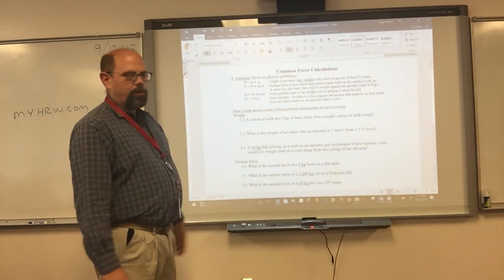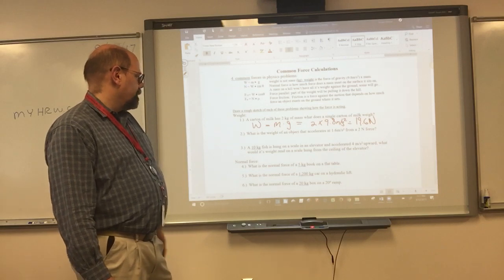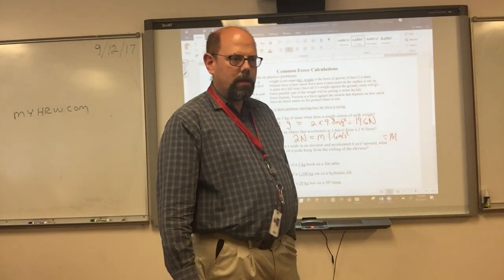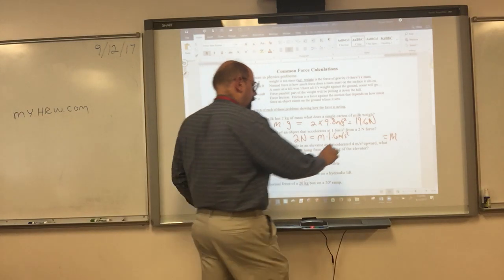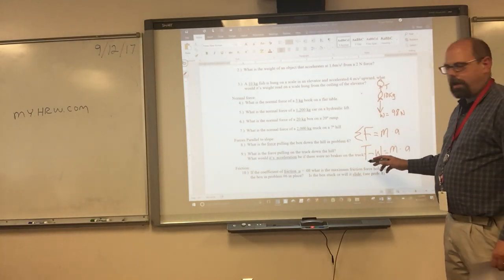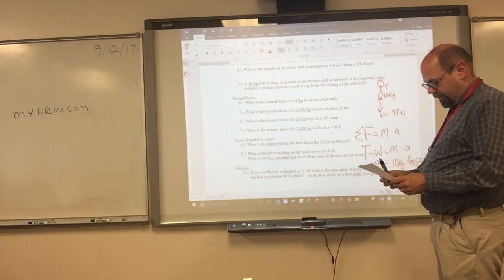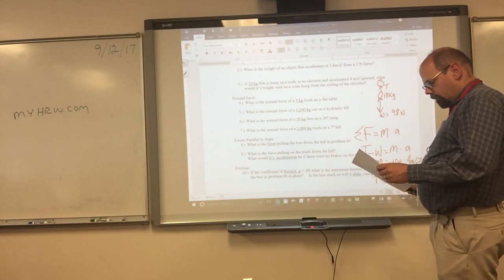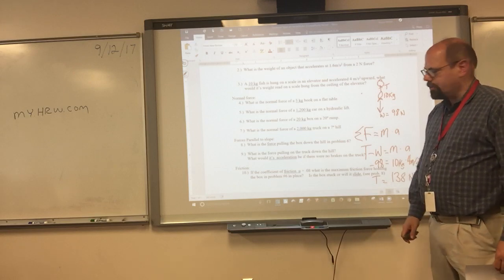CommonForcesWkst3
Problems 1-3 on the setting up force problems